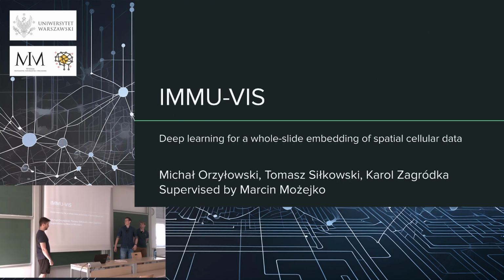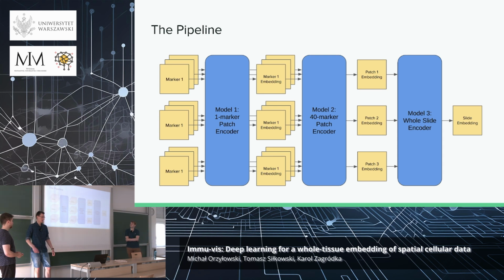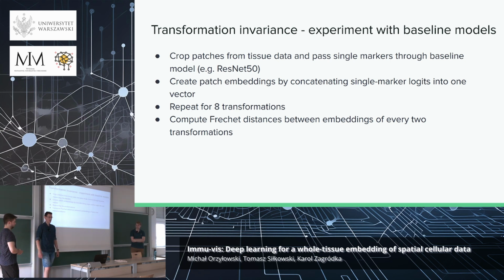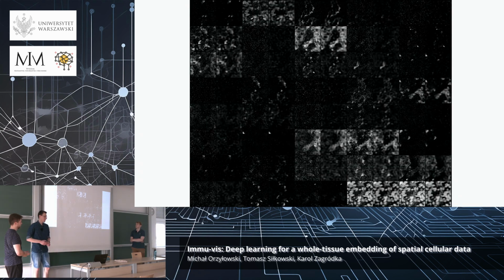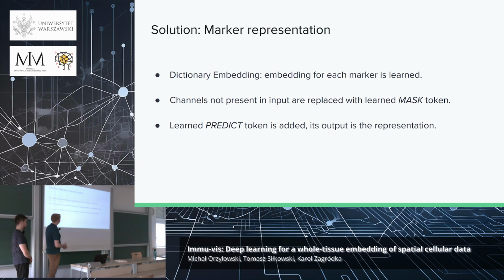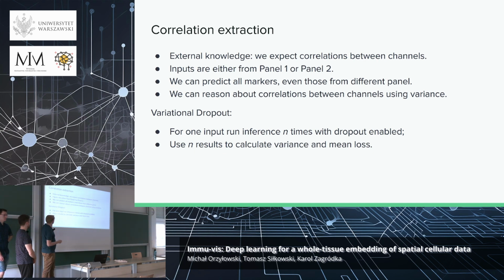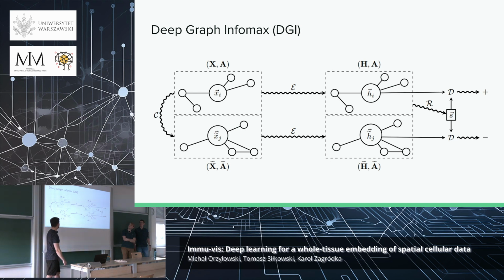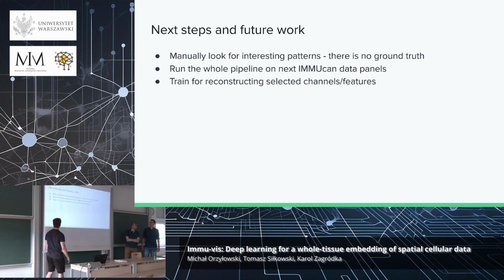Immu-vis: Deep learning for a whole-tissue embedding of spatial cellular data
Michał Orzyłowski, Tomasz Siłkowski, Karol Zagródka